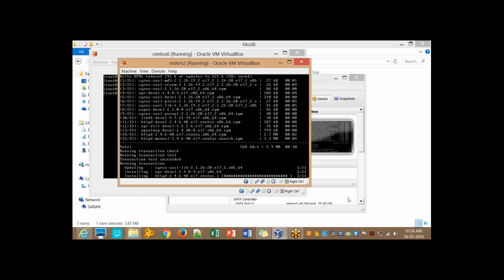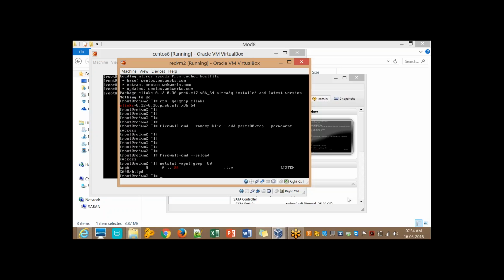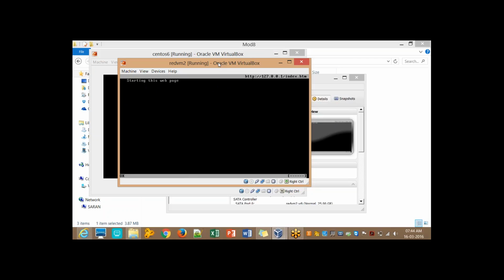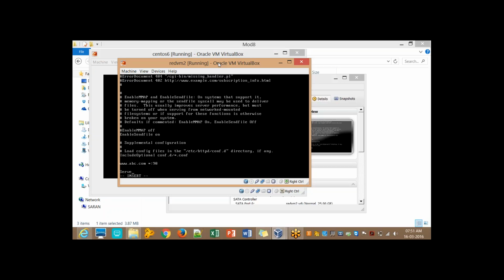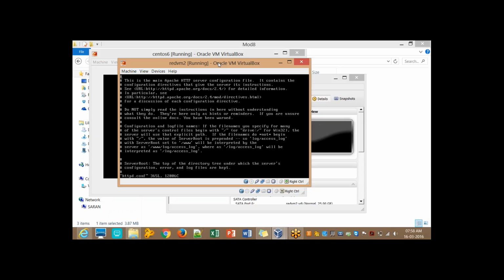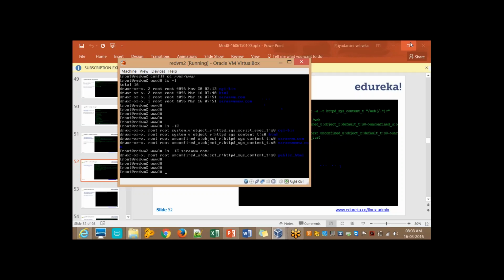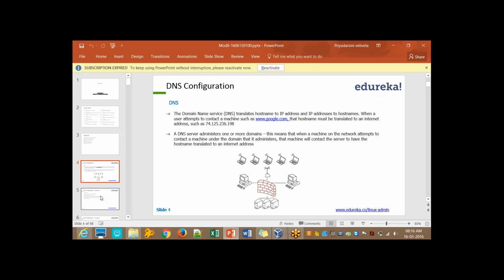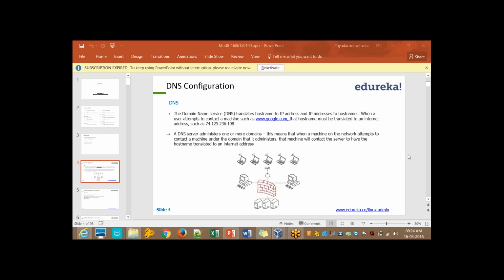Linux Admin class 16